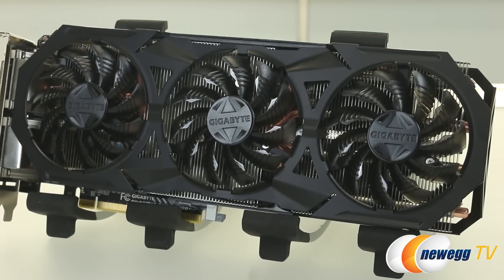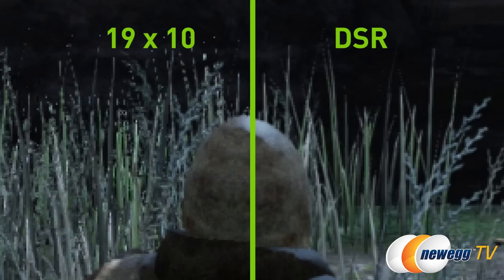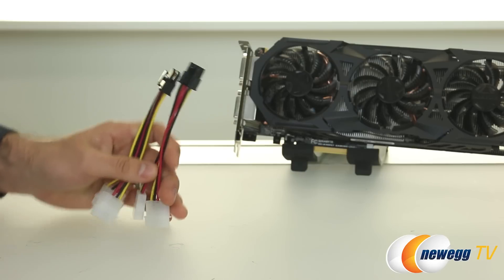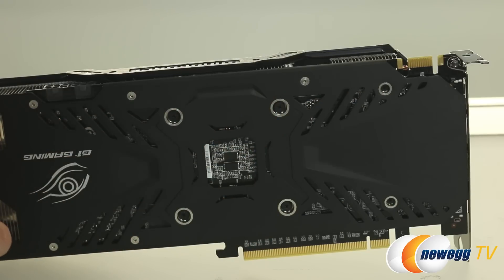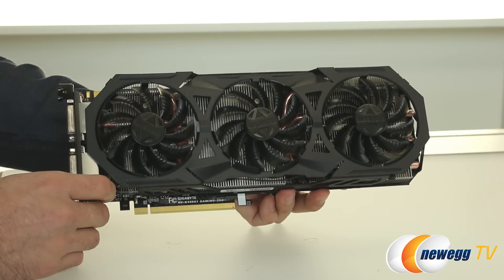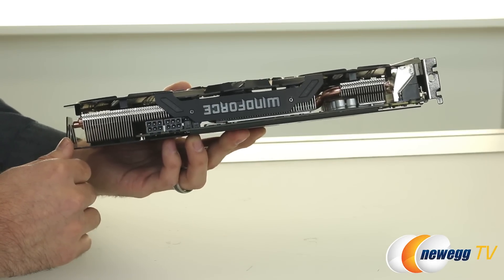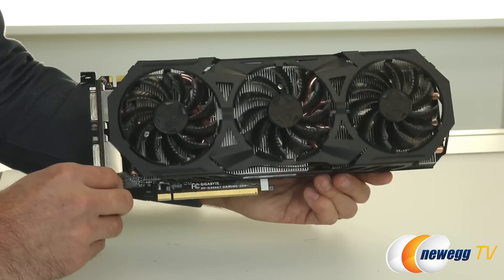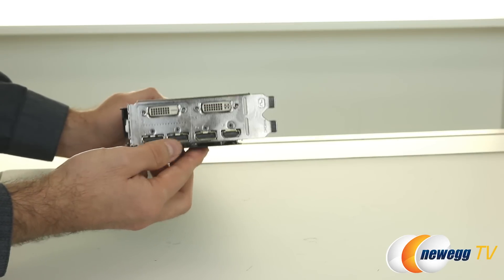GIGABYTE GeForce GTX 960 Overview - Newegg TV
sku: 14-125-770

Here's a Graphics Card, made by Gigabyte, Model: GV-N960G1 GAMING-2GD. Check out the video for more info!

- Credits -
Presenter: Steve
Camera: Tina
Post-Production: Kejah